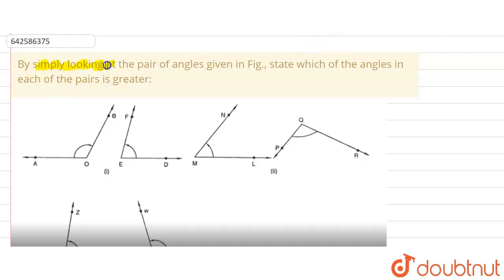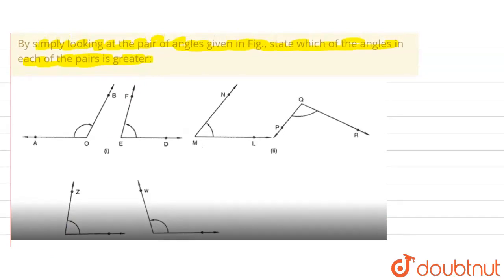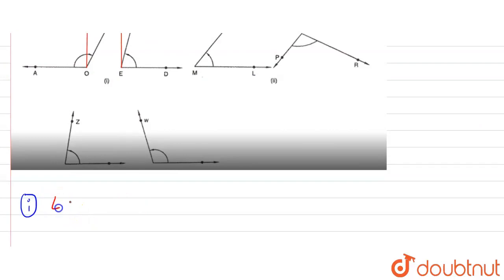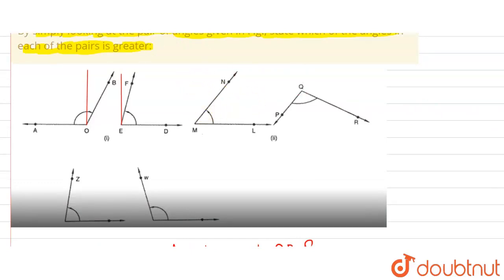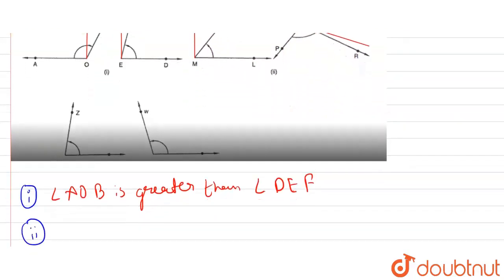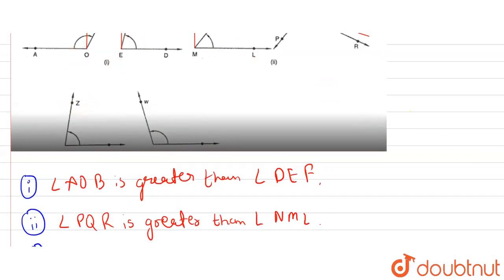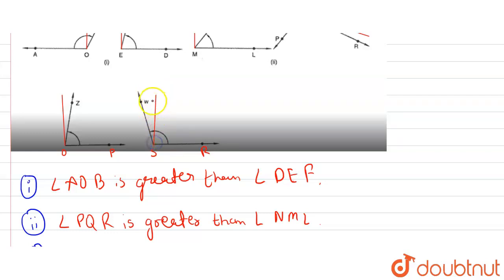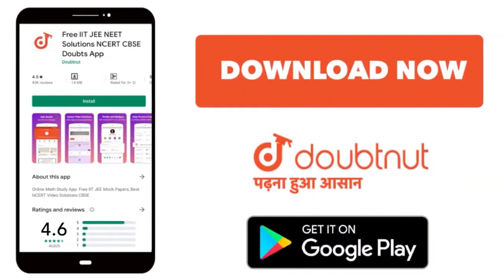By simply looking at the pair of angles given in Fig., state which of the\nangles in each of the...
By simply looking at the pair of angles given in Fig., state which of the\nangles in each of the pairs is greater:\n
Class: 6
Subject: MATHS
Chapter: ANGLES
Board:CBSE

👉 Have Any Query? Ask Us.

Our Telegram Pages:
class 6
6 class ka math syllabus